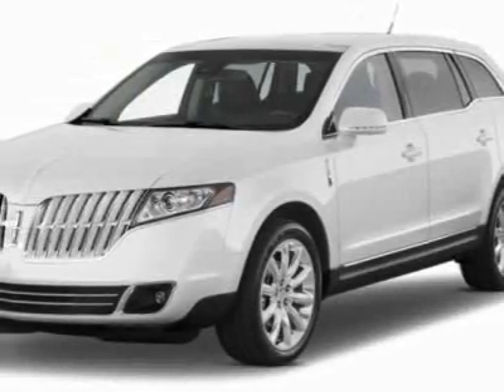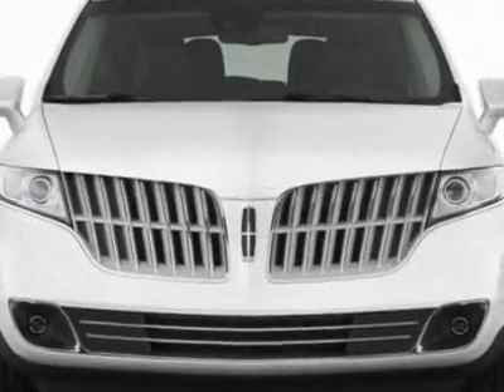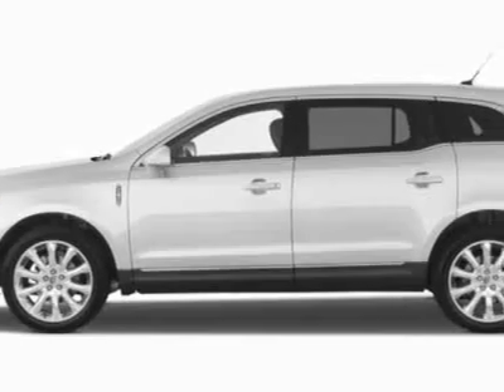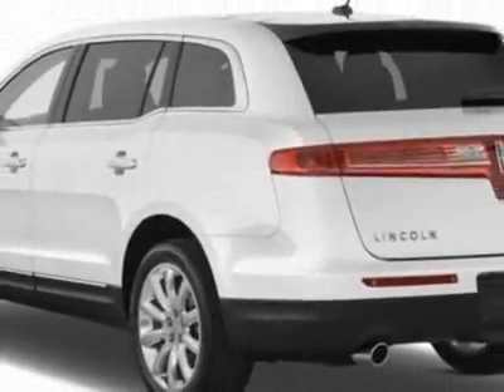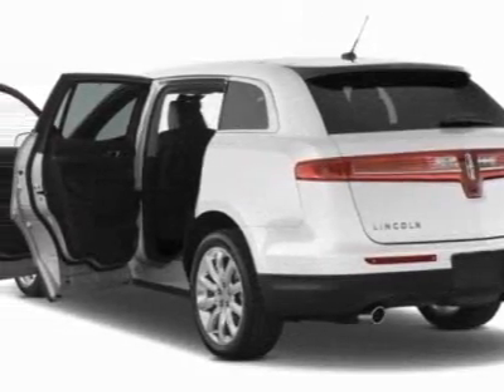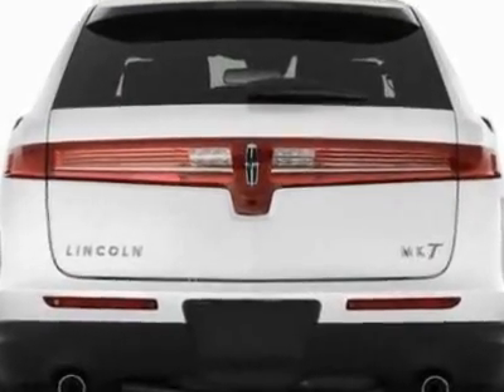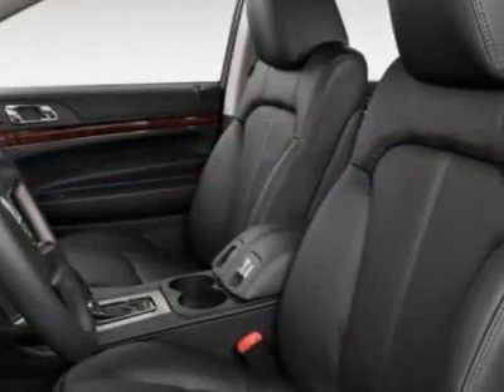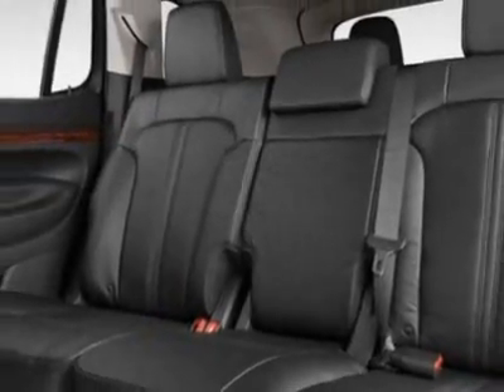2012 LINCOLN MKT Sedan - Nicholasville, KY